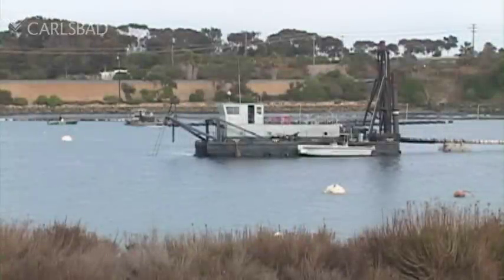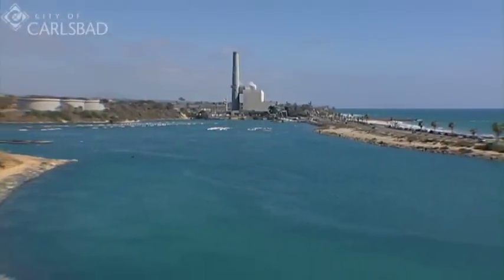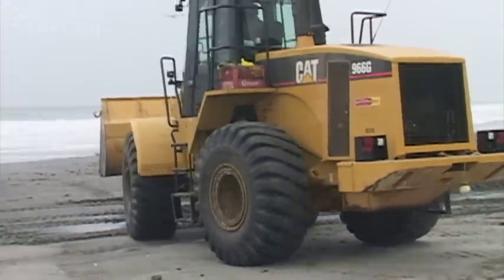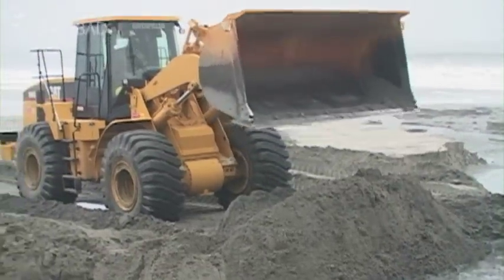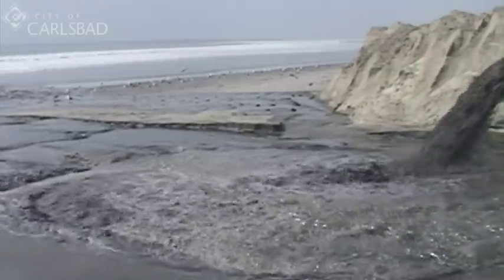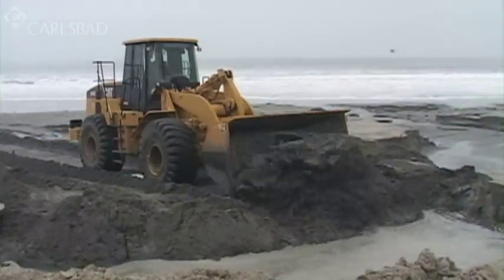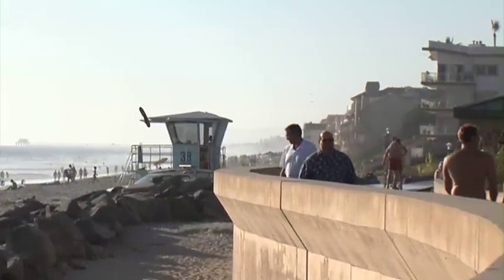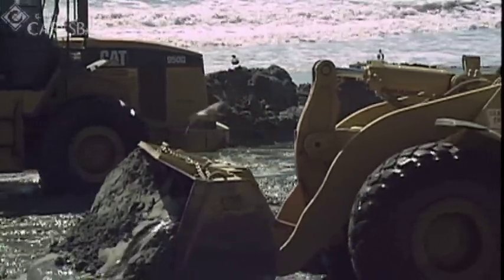Putting Sand on the Beach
Carlsbad beaches have new sand as a result of the Agua Hedionda Lagoon maintenance dredging project which takes place every two years. Pumping sand from the lagoon to the beach allows more cooling water to reach the Encina Power Plant.